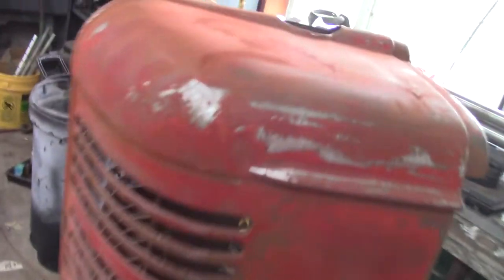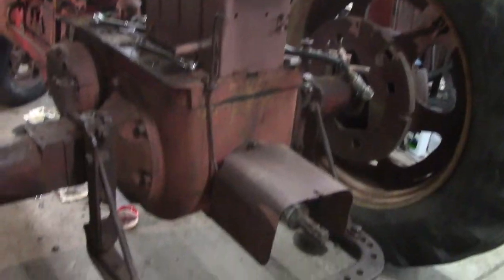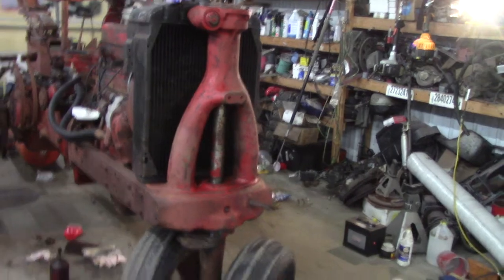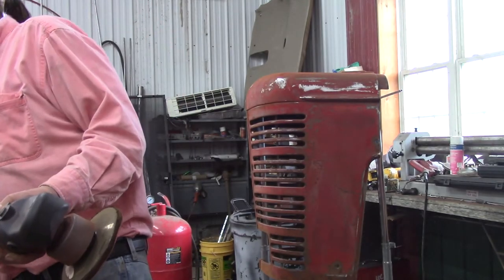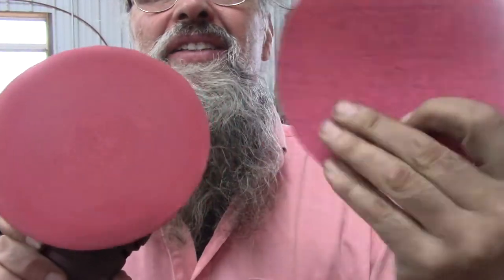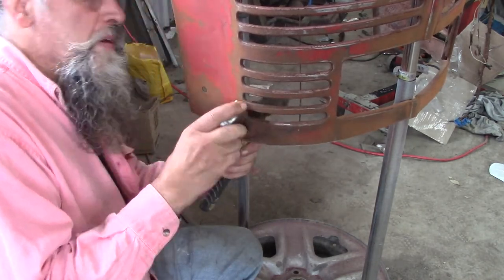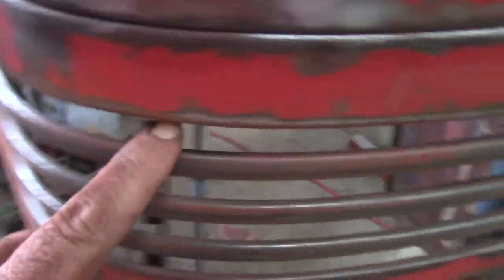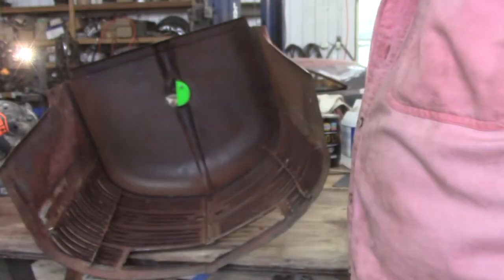Super M why rebuild what don't need it. And sand and wire wheel nose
Super M why rebuild what don't need it? Its taken me years but I'm coming around to the thought of it being more advantageous or maybe just cheaper to buy something not in need of a complete rebuild. We see it all the time. A. guy will buy a car or tractor project that is completely in a basket. It just takes an incredible amount of effort to bring something from parts and pieces to a trailer queen. I'm not into trailer queens anyway.
   Of course sometimes piecing something from nothing makes sense. I think Connor's 68 Charger project (ground up) is a good one simply because they are now largely un-attainable. It's taken him years working off and on but he can now see a very tiny light at the end of the tunnel. And the shows that highlight total restorations on rare and extremely valuable cars make sense too. Although they are somewhat unrealistic for the regular working stiff working in his small garage since they hire teams of professionals, have the best tools and seemingly work with unlimited budgets.
   Anyway sometimes not having to completely rebuild a project makes the most sense.